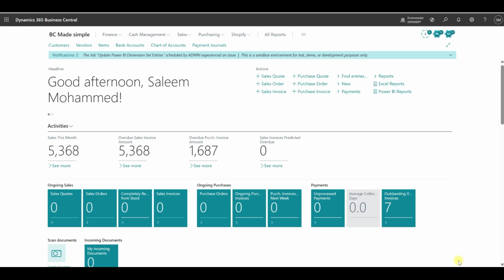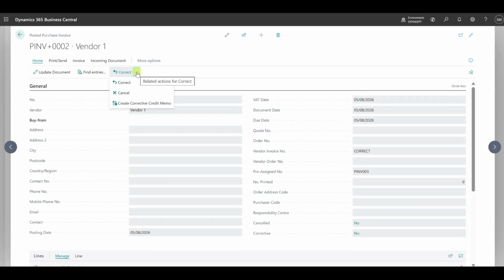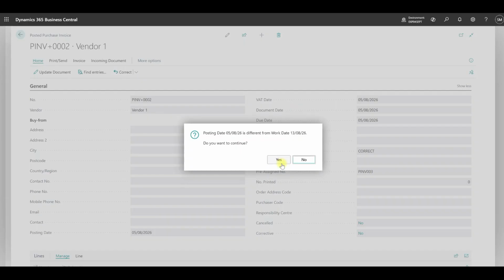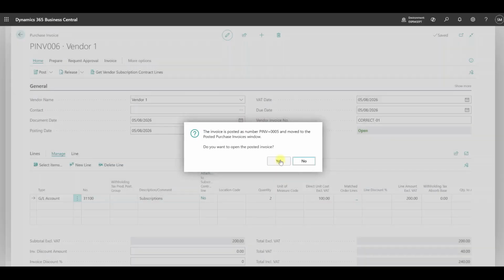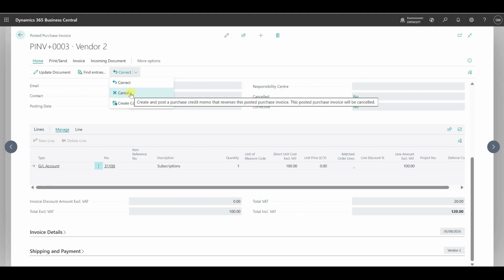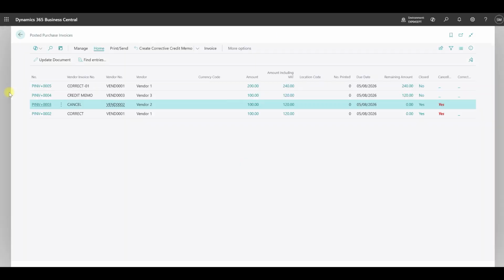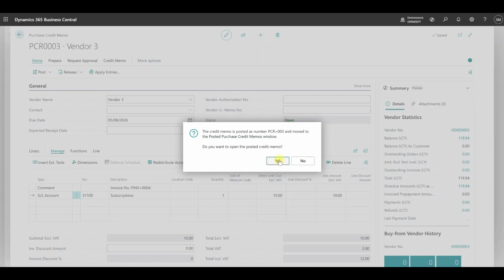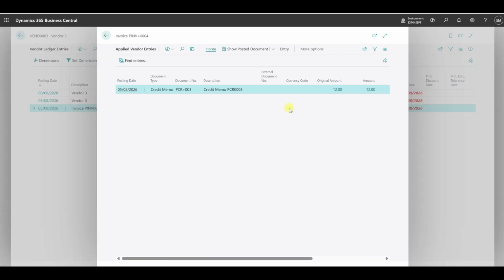How to correct a posted purchase invoice in Business Central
Learn how to correct a posted purchase invoice in Microsoft Dynamics 365 Business Central using all three correction methods: Correct, Cancel, and Create Corrective Credit Memo.
In this step‑by‑step tutorial, I walk through when to use each option, what Business Central does in the background, and how to keep your financial data clean and audit‑ready.

What you’ll learn:
• How the Correct option reverses and rebuilds the invoice
• When to use Cancel to void an invoice completely
• How Create Corrective Credit Memo handles partial corrections
• How corrective credit memos link back to the original invoice

Perfect for accountants, finance users, and anyone working with Business Central purchasing.